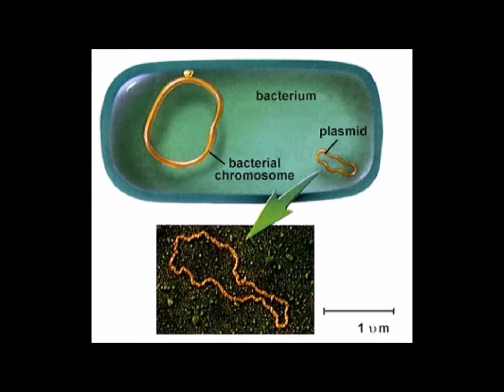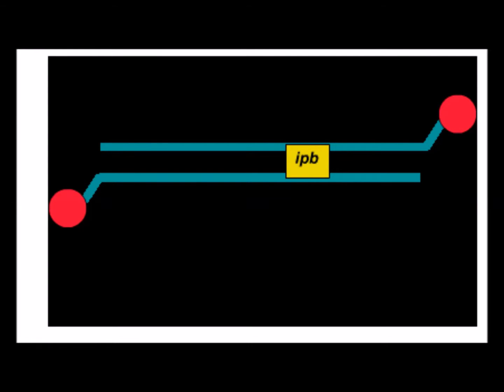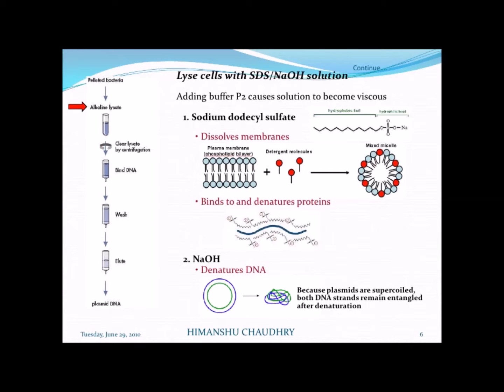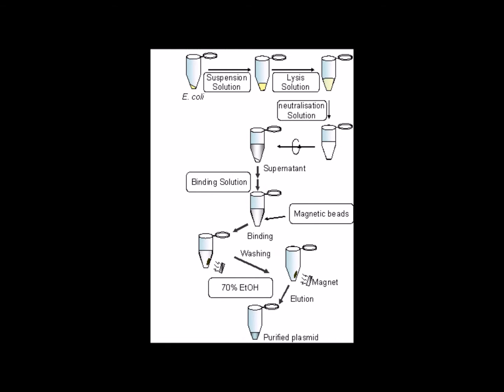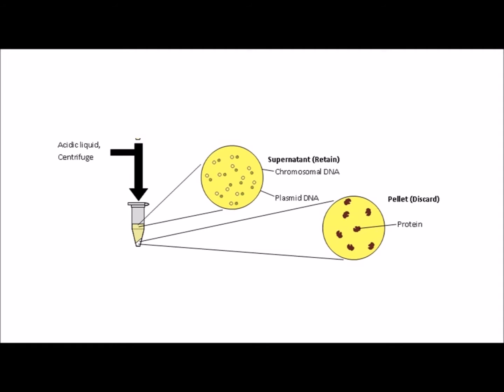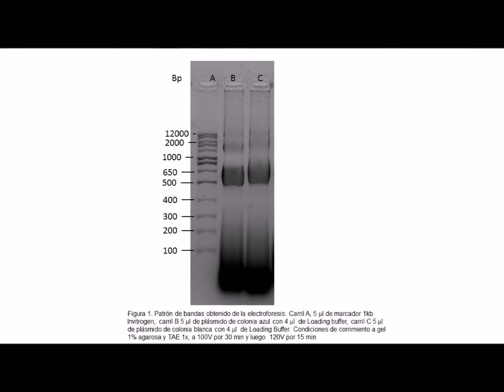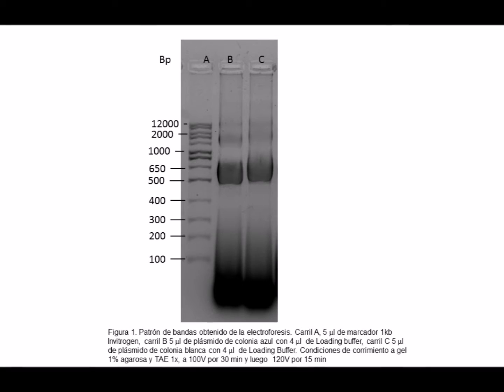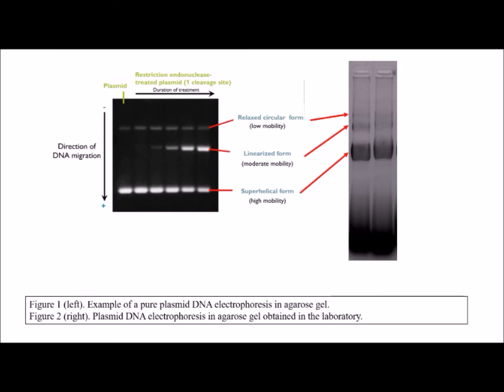Reporte practica 9 G2E1